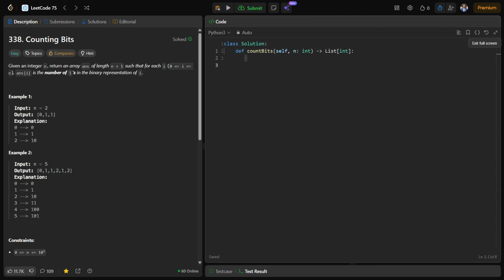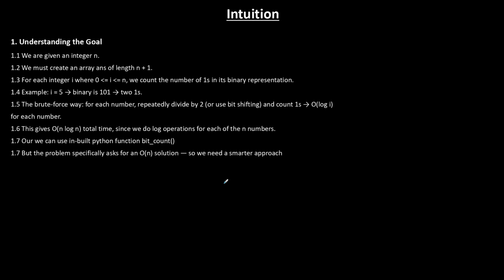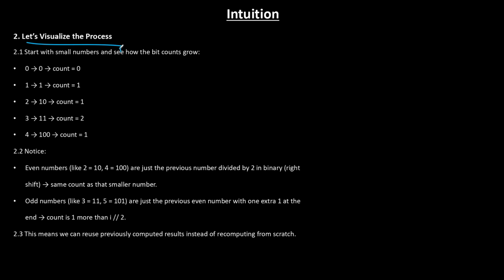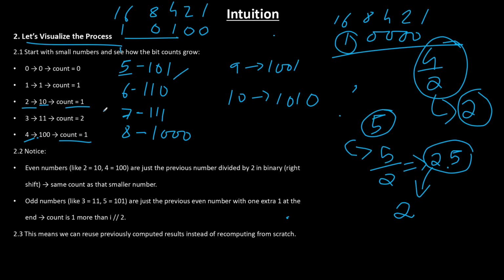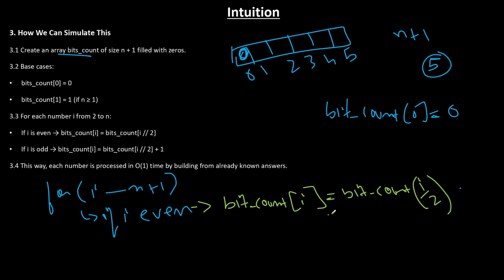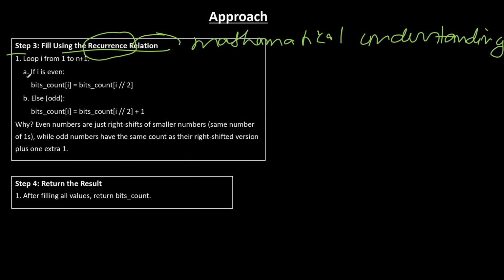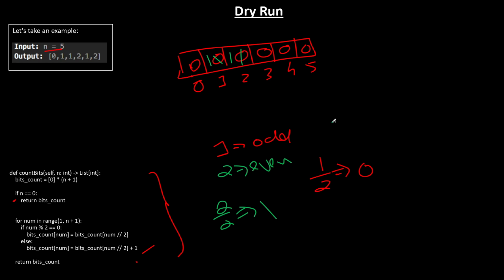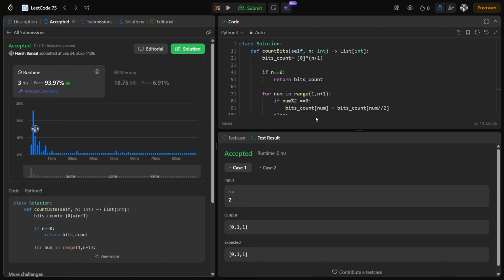67. Leetcode 75 Blind | 338. Counting Bits | Bit Manipulation | 2 Approaches | Follow Up Qn | Python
👨‍🔧 Array | Bit Manipulation | Dynamic Programming | 2 Approaches | Problem

timestamp
1. Start - 00:00
2. Problem Explanation - 00:21
3. I/O Explanation - 02:46
4. Intuition - 03:29
5. Approach - 14:09
6. Code - 16:28
7. Dry Run - 17:23
8. Leetcode Solution - 20:15
9. GitHub - 21:43
10. More - 21:49